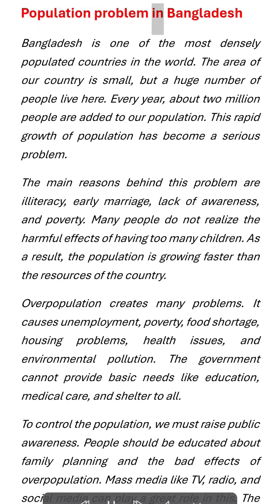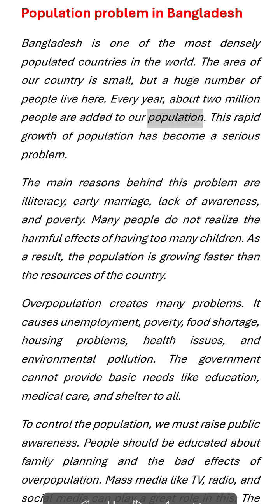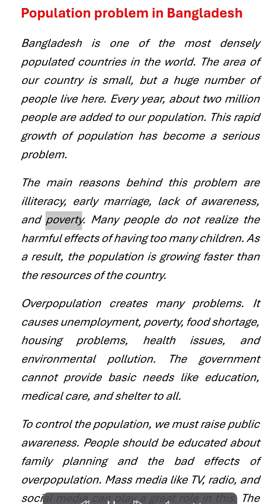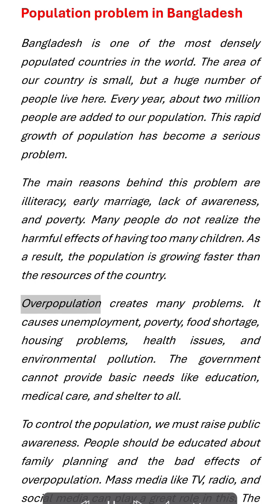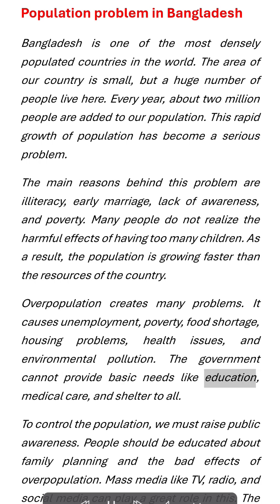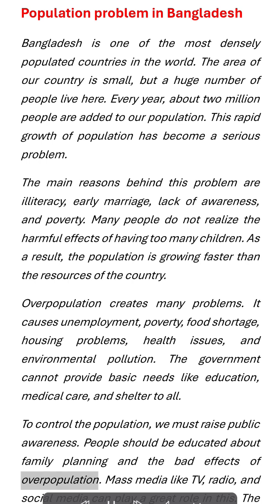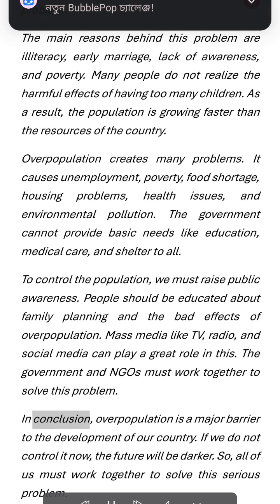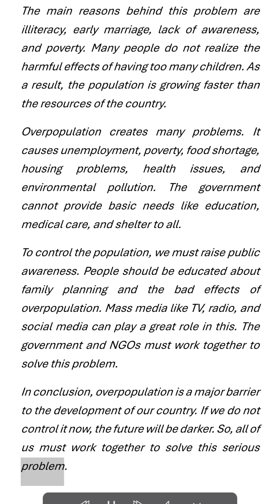composition ✅population problem in Bangladesh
Introduction:

Causes Of Over population :

Effects of Over population :

Solutions to the Problem:

Conclusion: